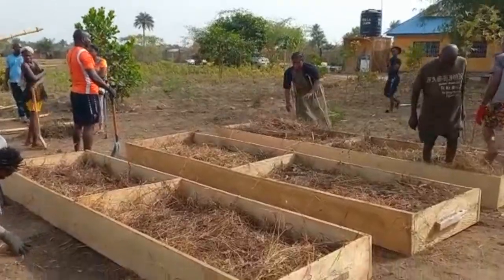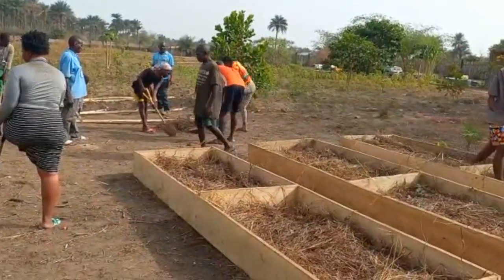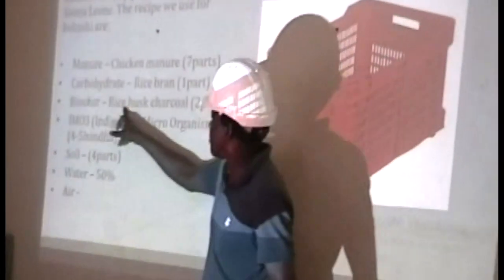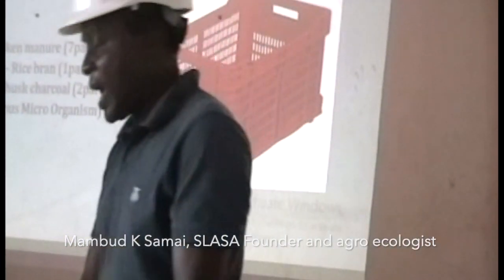Farming on Crutches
Thanks to Groundswell, in March a pioneering course was designed and tested by a group of young amputees in Sierra Leone to train their peers to become agro-ecological and regenerative farmers. It was the result of  more than ten years of believing in what was possible, of determination and of generosity.   It is the vision of the Sierra Leone Amputee Sports Association (SLASA), which supports amputees through playing football, building confidence, generating friendships and fellowship and now through farming.

A 3-acre site, donated by the then UN Secretary General Ban Ki-moon in 2010, had lain idle until a donation from the Lush Foundation in 2020 allowed the site to be developed as a farm and training centre – which now includes accommodation, a well, solar power and trickle irrigation.  In 2021 Groundswell raised funds for SLASA.  A few weeks ago -   supplemented by funds from the UK pastoral farming community and the Be the Earth Foundation – these funds paid for 18 amputees (11 with a single leg and 5 with a single arm) to come together for a week to work through the design of a training course through which their peers could learn to farm in harmony with nature (and as far as possible without debt) and to overcome their physical constraints.  The course was led by Mambud Samai, who founded SLASA 20 years ago and who in 2018 had spent a year learning about agro-ecological farming at the Asian Rural Institute in Japan.  Following the design course, he wrote: The outcome was incredible. Each participant returned home with seeds, money for tools and food for work at their local farms. Saffa Bockarie; a participant from Kailahun said they are going to form a cooperative; Michael Rogers from Pujehun said they will do agribusiness in Bokashi fertilizer; Mary Kamara, a participant from Freetown, prepared an individual profile for all the amputee farmers present and has formed a What’s App group to keep in touch and to share their farming updates with one another.

SLASA now wants to offer that course to another 180 amputees across the country.  Once that is done, the course - which addresses how to farm with nature as well as how to farm on crutches - will be offered to 240 schoolchildren and 150 able-bodied farmers who are keen to forgo both the purchased inputs (and the debt) that comes with “conventional” farming.  A pilot community garden is to be set up and evaluated in one of the five regions of the country so that the training can be provided locally.  To make this a reality SLASA is seeking to raise £70,000.

This year Groundswell has kindly offered not only to raise the profile and provide the opportunity for you to support this pioneering initiative but also to double the value of the funds raised.  You can get some idea of what it is like to farm on crutches in these still pictures - but the reality becomes clear when you see them in action - doing their morning exercises, making raised beds, making compost, harvesting cassava and discussing the design of the course - in this short film.